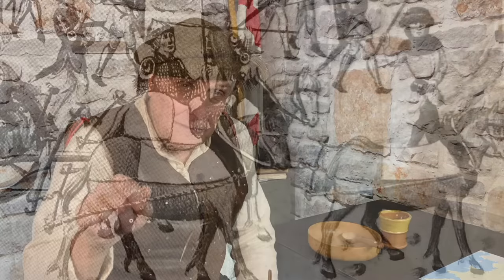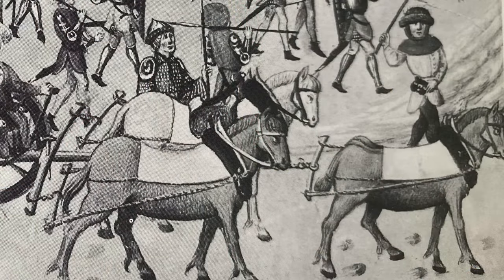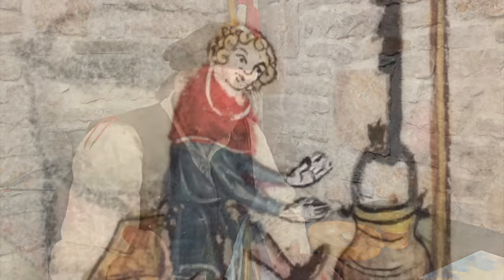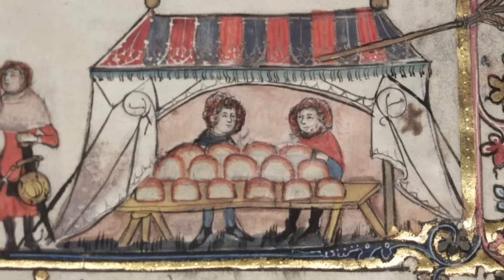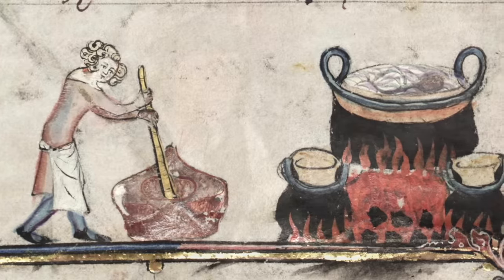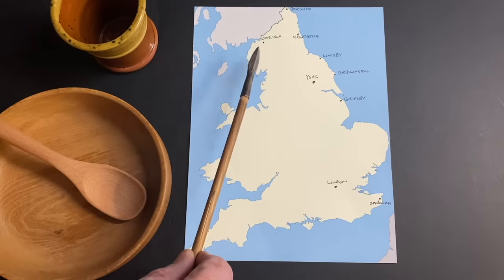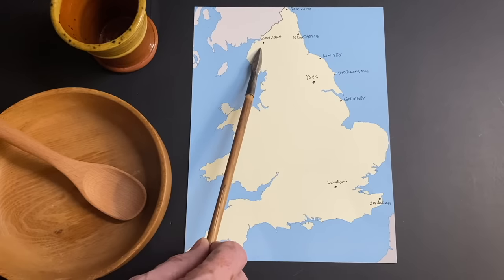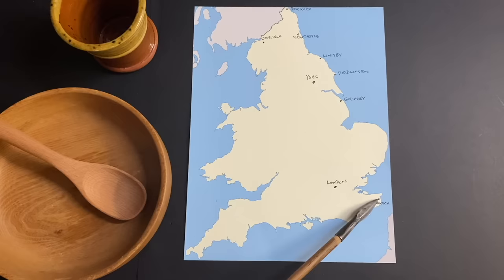How do you feed a medieval army? | Medieval logistics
In this Hundred Years War spin off episode, "How do you feed a medieval army?"  Kevin Hicks takes a look at medieval logistics, in particular food, victuals and answers some of the questions around how you feed a medieval army.

Victuals table & a good source of information for logistics:
Shipping the Medieval Military: English Maritime Logistics in the Fourteenth Century by Craig L. Lambert